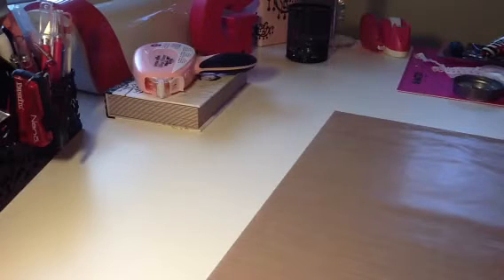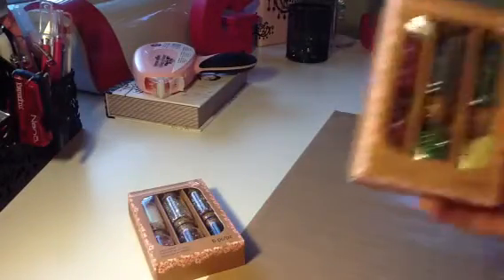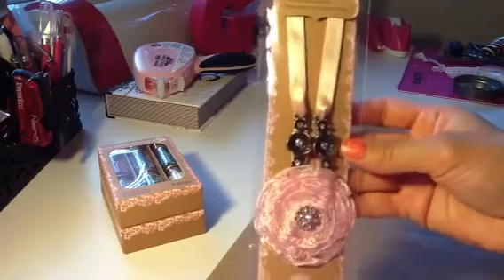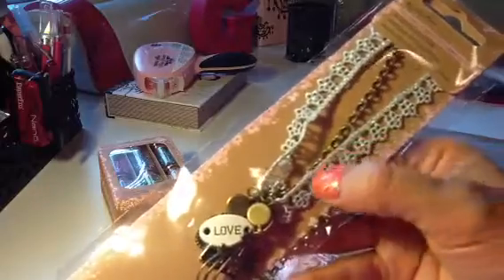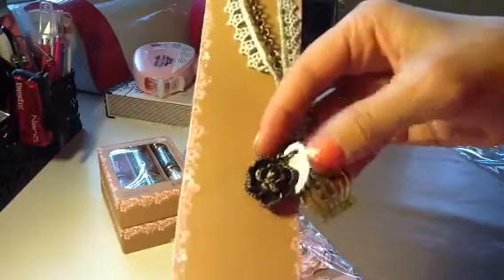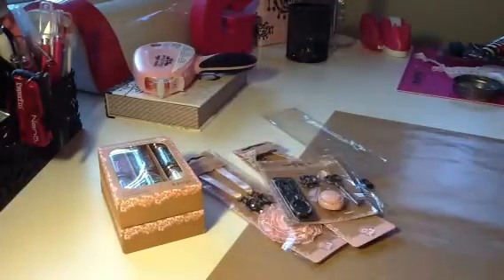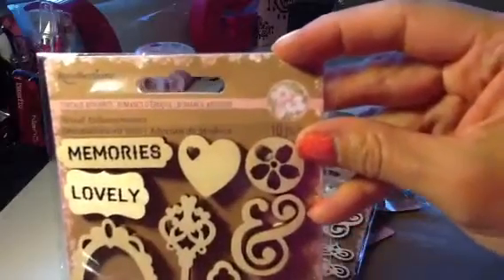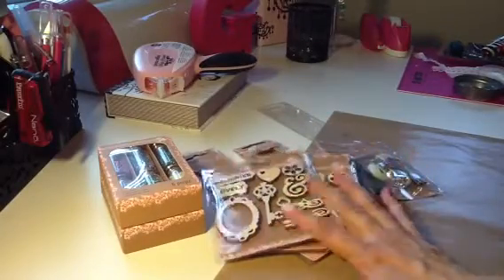Tiny haul....New collection at Michaels